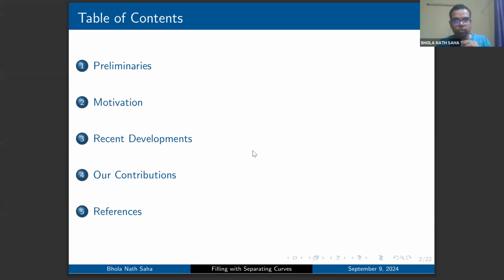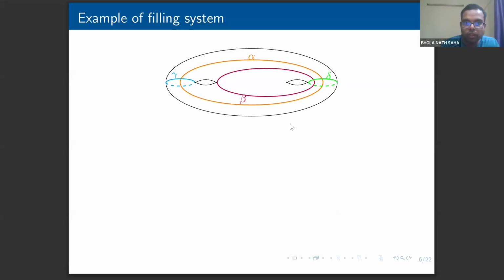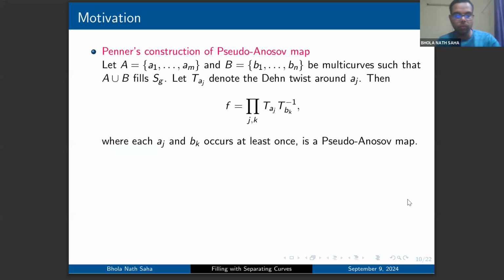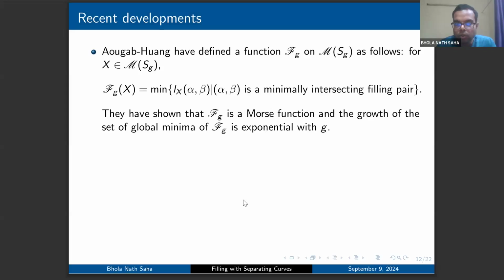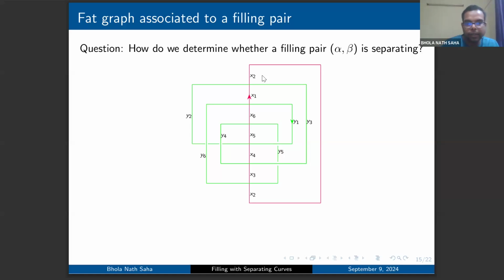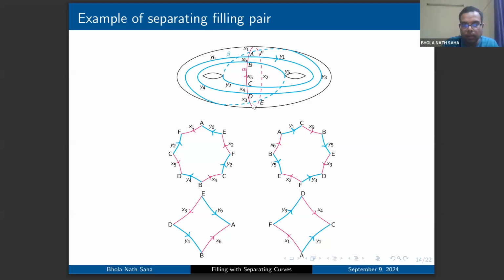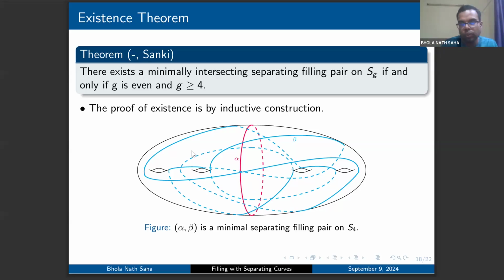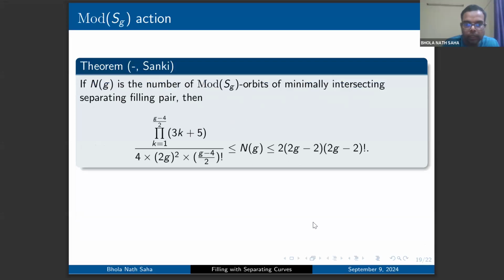WoG 2024 Talk 3.5: Bhola Nath Saha - Filling with separating curves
Speaker: Bhola Nath Saha
Institution: IIT Kanpur

Title: Filling with separating curves
Abstract: A pair $(\alpha, \beta)$ of simple closed curves on a closed and orientable surface $S_g$ of genus $g$ is called a filling pair if the complement is a disjoint union of topological discs. If
$\alpha$ is separating, then we call it as separating filling pair. We find a necessary and sufficient condition for existence of a separating filling pair on $S_g$ with exactly two complementary discs. We study the combinatorics of the action of the mapping class group Mod$(S_g)$ on the set of such filling pairs. Furthermore, we construct a Morse function $\mathscr{F}_g$ on the moduli space $\mathscr{M}_g$ which, for a given hyperbolic space $X$, outputs the length of shortest such filling pair with respect to the metric in $X$. We show that the cardinality of the set of global minima of the function $\mathscr{F}_g$ is same as the number of Mod$(S_g)$-orbits of such filling pair.
This is a joint work with Dr. Bidyut Sanki.